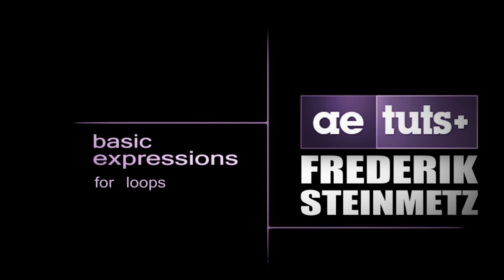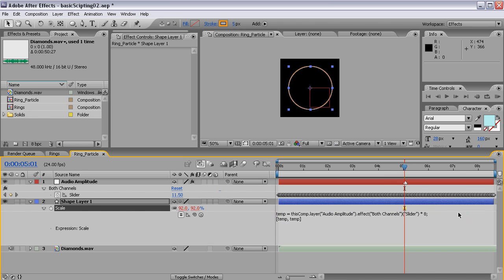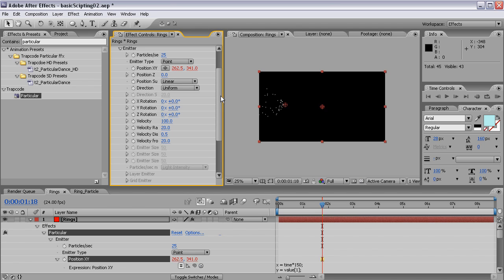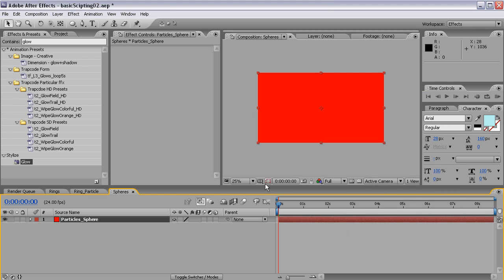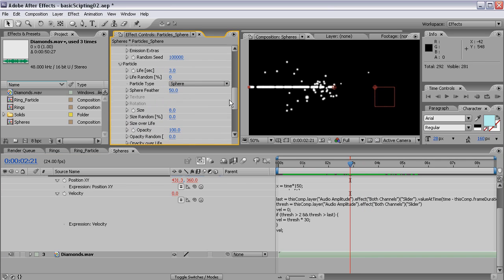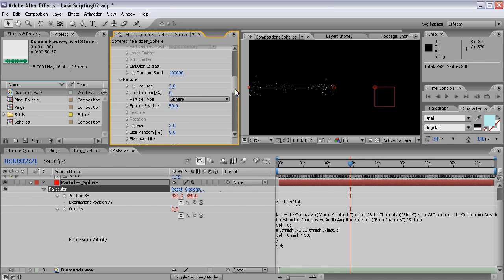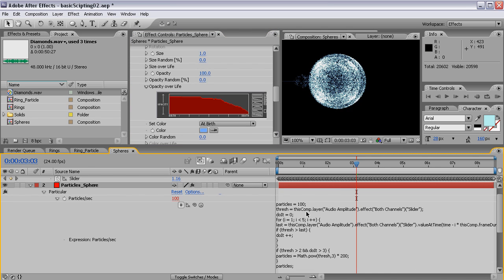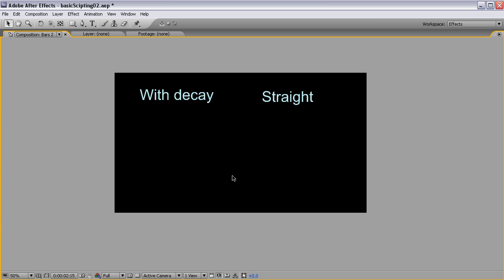VFX (ADOBE AFTER EFFECT ) tutorials Introduction To Writing Scripts For AE – Expressions Day 2